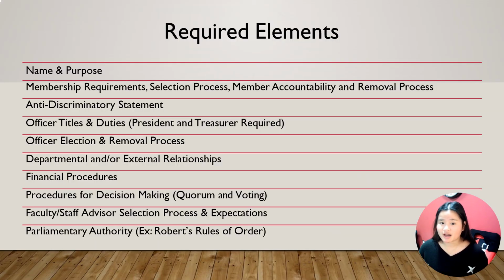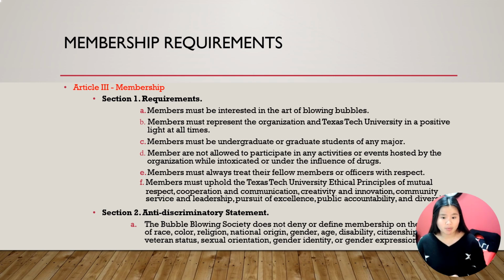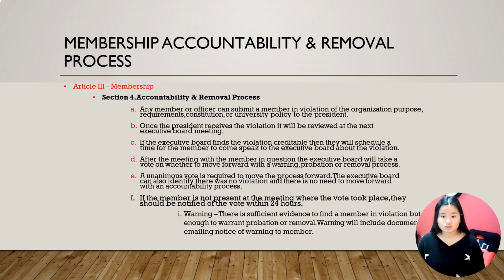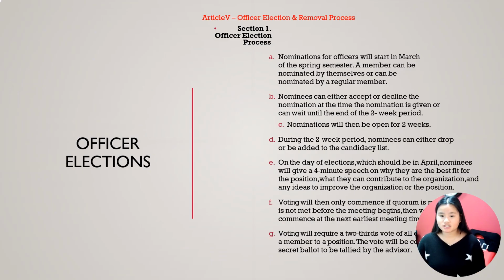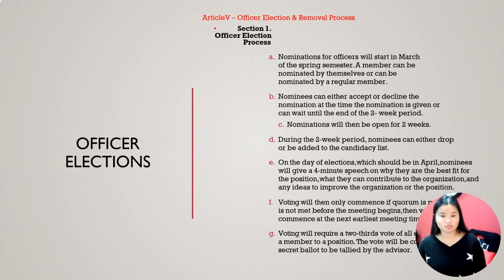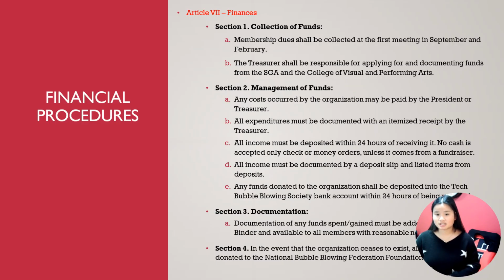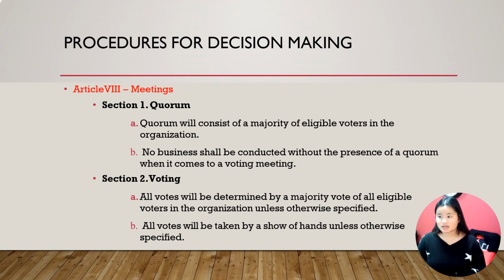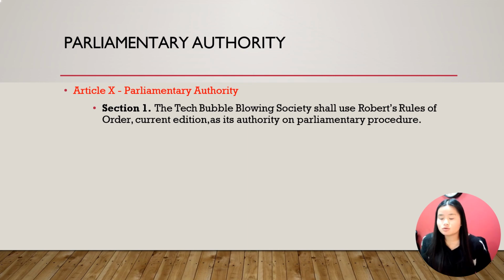Constitution Bylaws PP